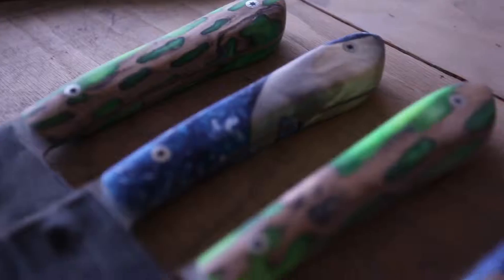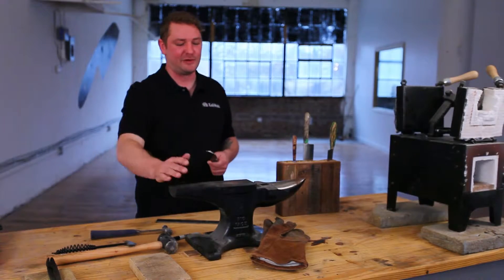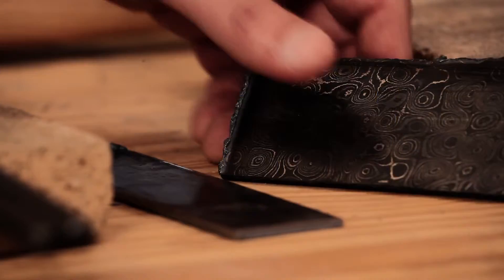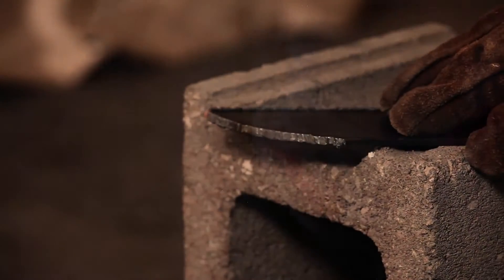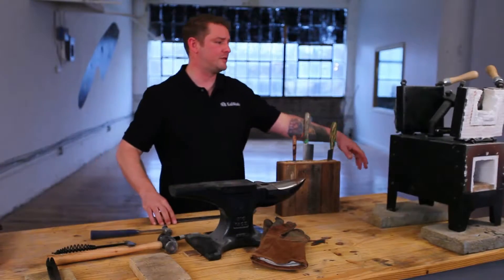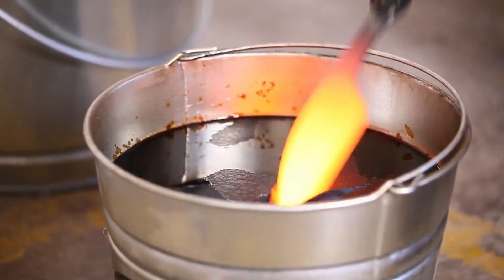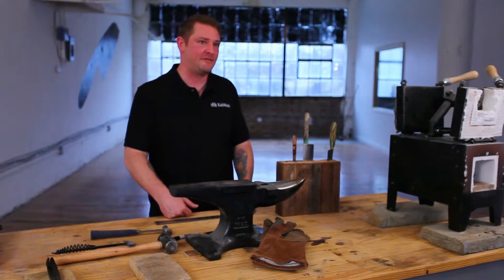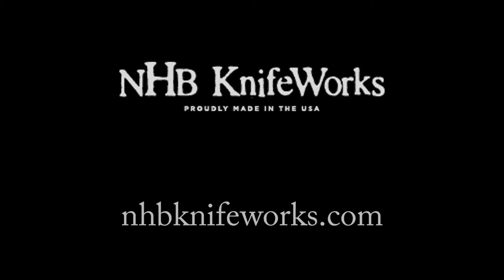NHB Social 1 HD